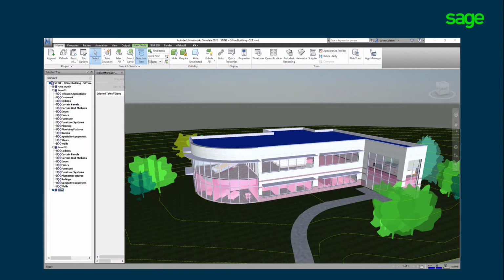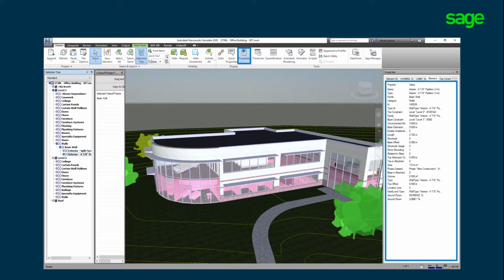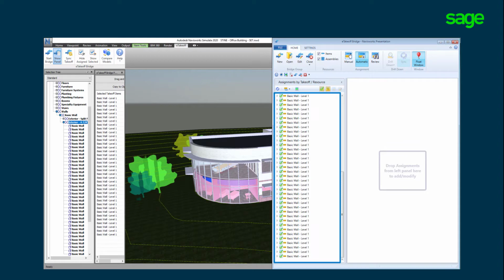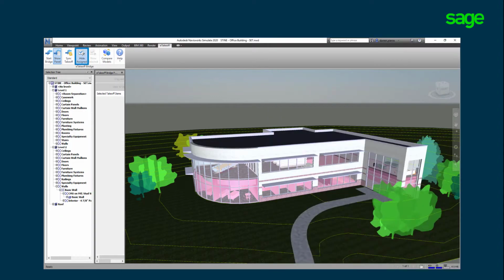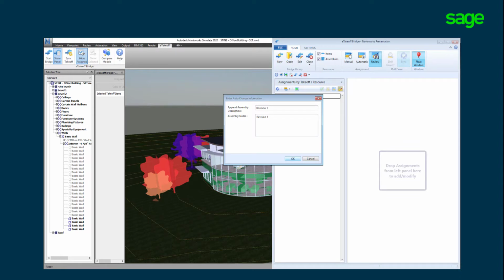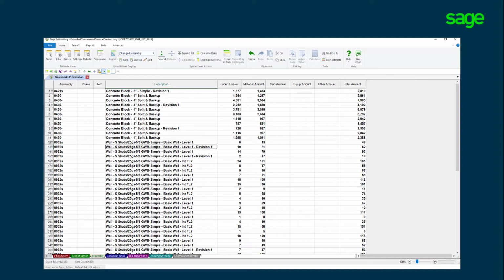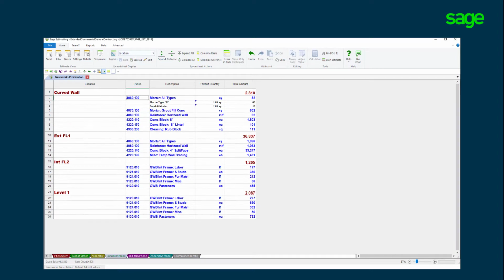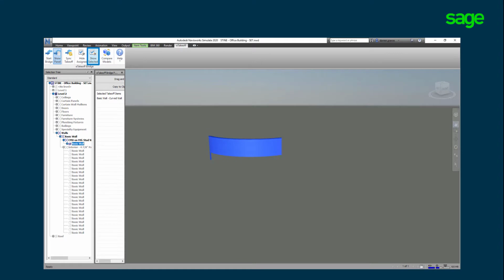Navisworks Integrator for Sage Estimating eTakeoff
As an estimator, you shouldn’t have to know the ins and outs of BIM design software to create production estimates from 3D models. Navisworks Integrator is an add-on to eTakeoff Bridge that puts model information into your hands.

You can fully automate the transfer of 3D takeoff details, or do some things manually. It’s your choice.